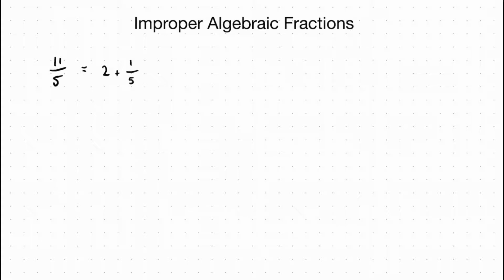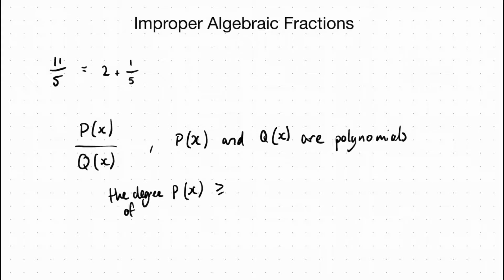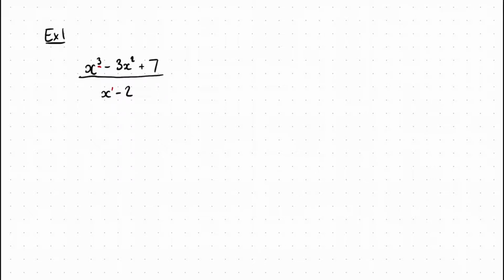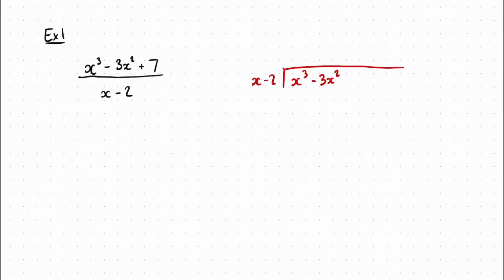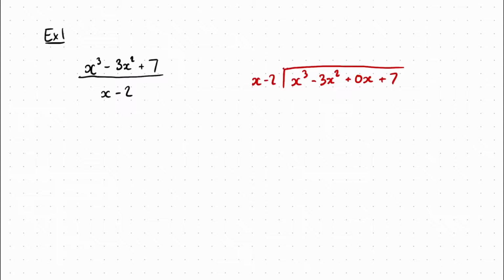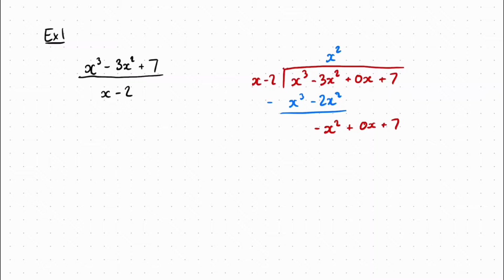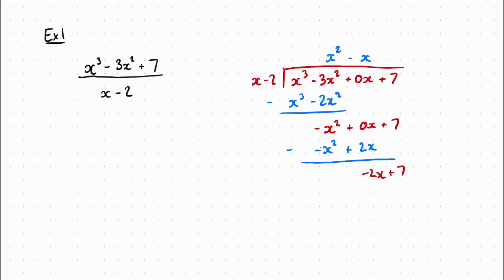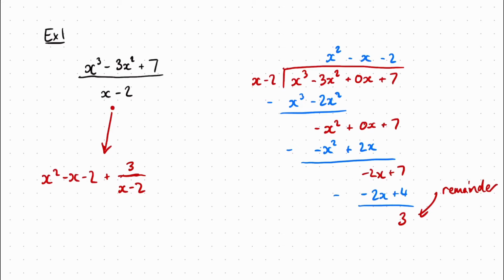CAIE Mathematics (P3) - Improper Algebraic Fractions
A lesson on how to convert improper Algebraic fractions to mixed algebraic fractions for the Cambridge International Examinations for Mathematics P3.